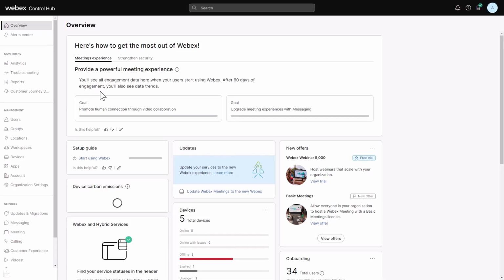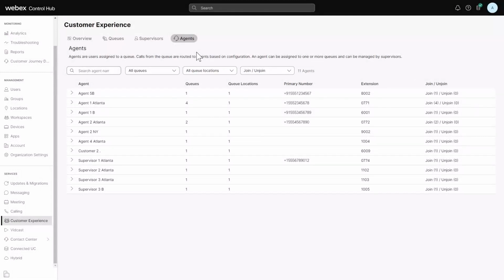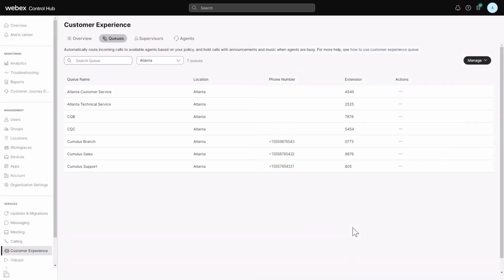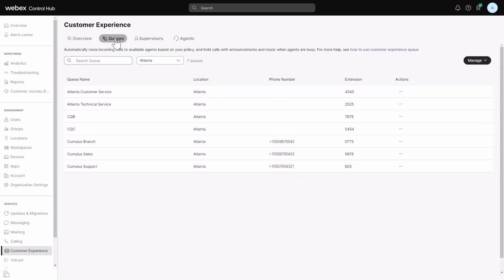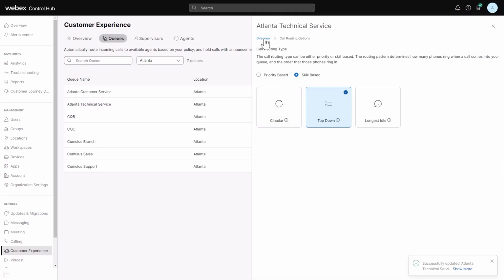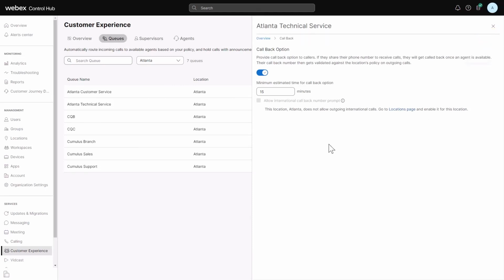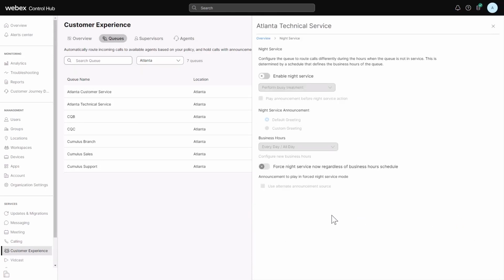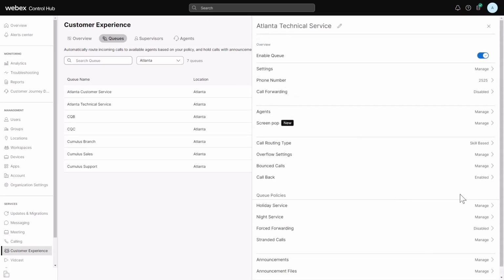Manage a Customer Experience Essentials queue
As business needs change, administrators can modify a queue and its settings in Control Hub. In this video, we’ll review how to adjust some of the most common queue features for Customer Experience Essentials queues.